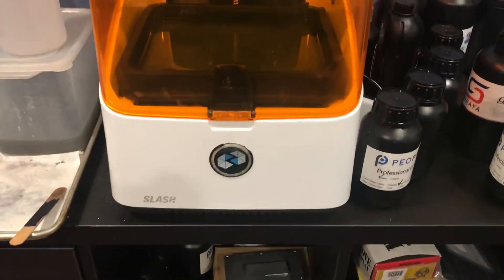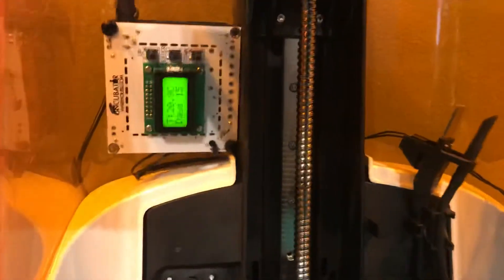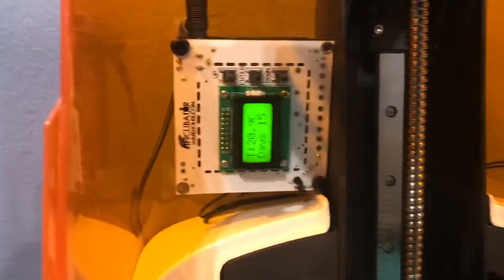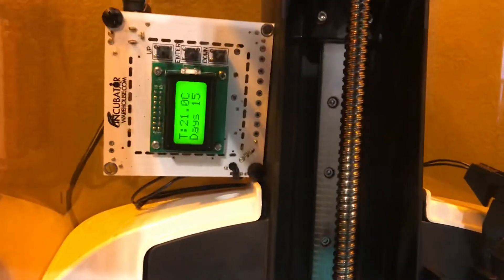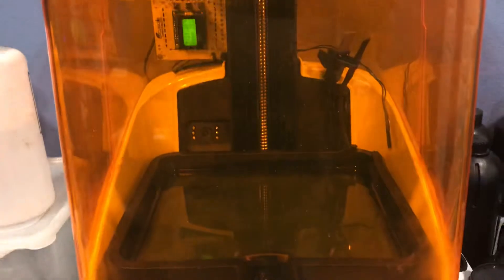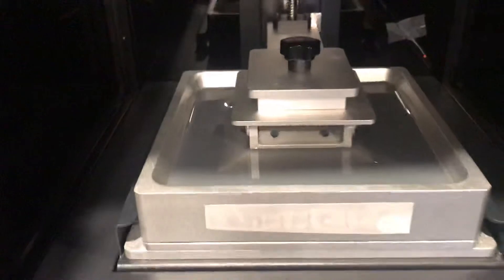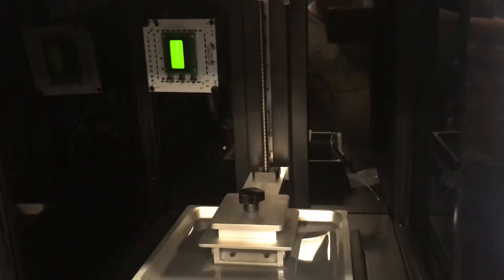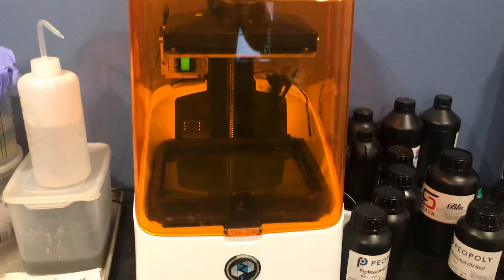DIY Heated chamber - Uniz Slash & Peopoly Moai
Added a heater to both printers. UV resins tend to be more viscous when it’s cold, which puts more strain in the peeling / lifting process per layer. Warmer thinner resins prints like a dream and you’ll get more better and reliable results!

Please like, follow, and post any questions below. Thanks!!